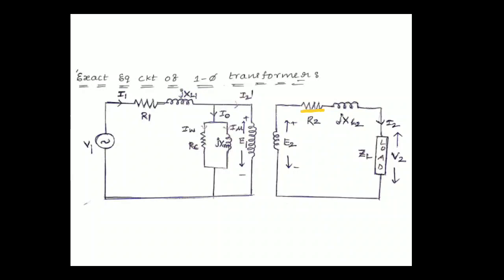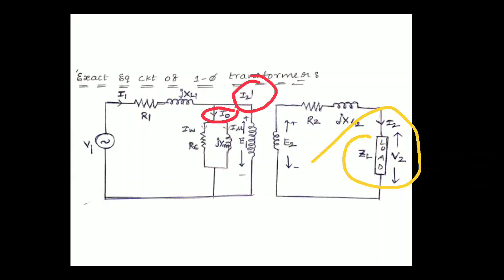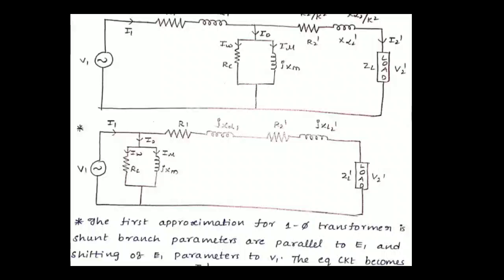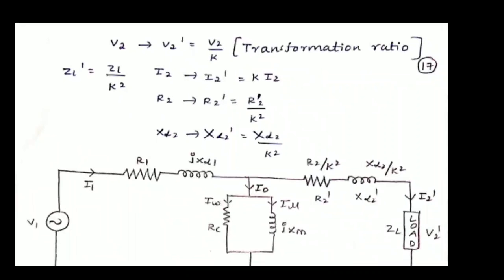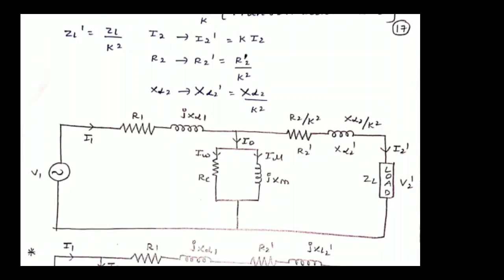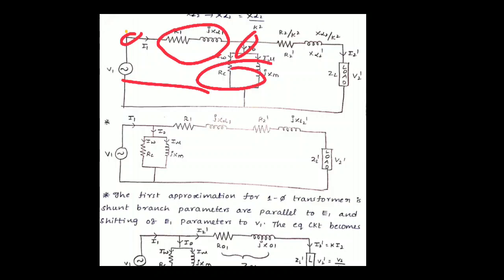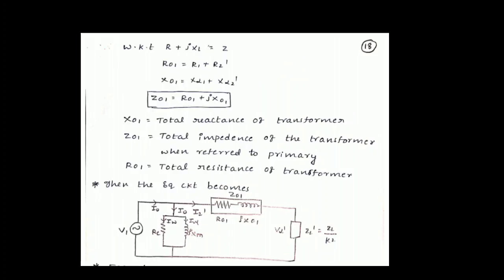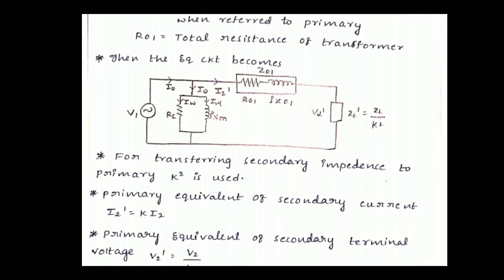Equivalent Circuit of Singlephase Transformer - Part1